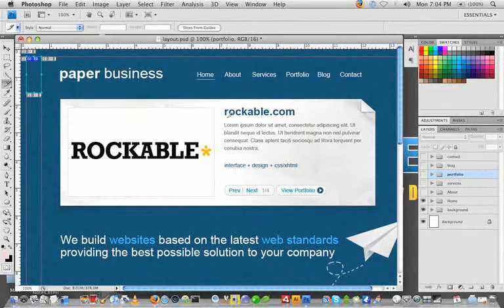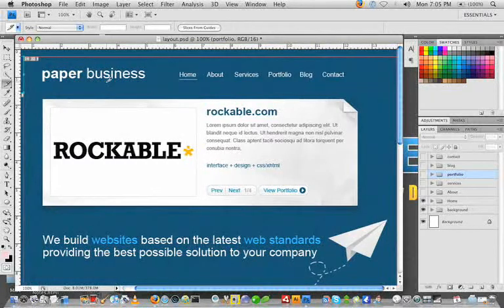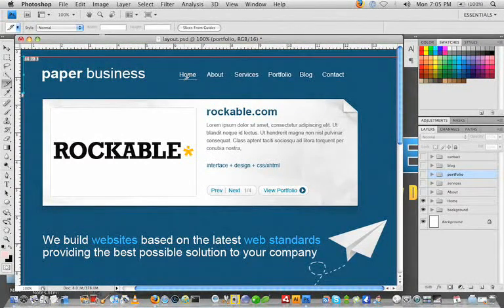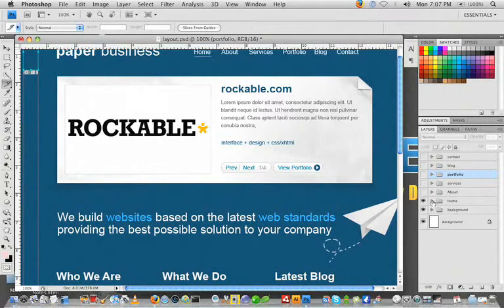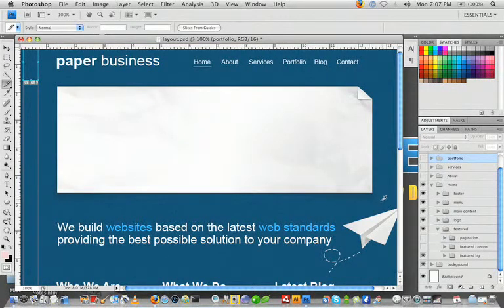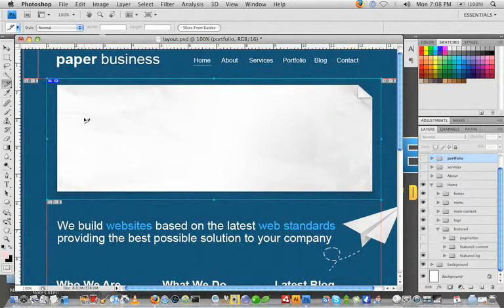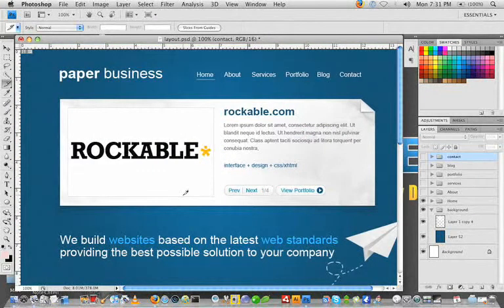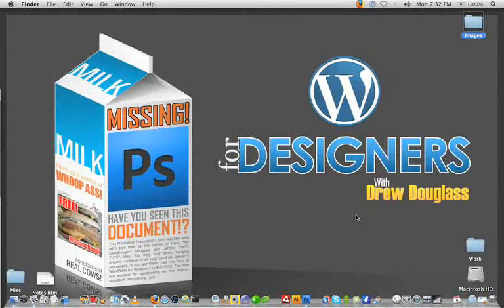WordPress for Designers - Slicing 12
This Was Designed to help designers learn and master WordPress. This tutorial goes from basic to advanced, 1-18.  Enjoy Part 12, Slicing.